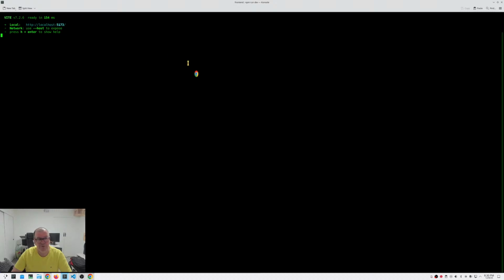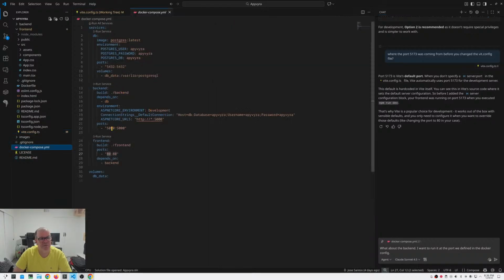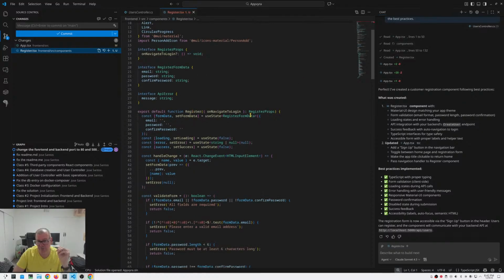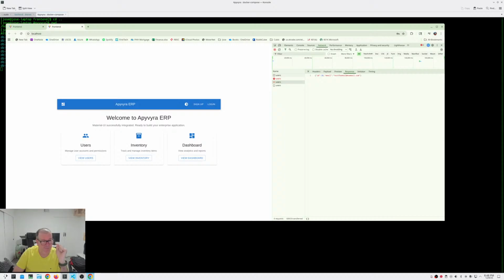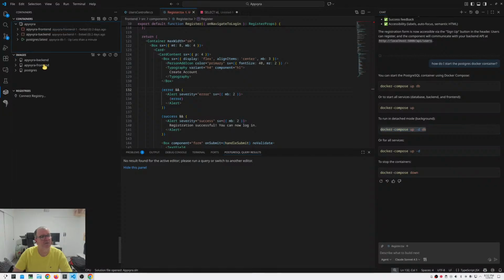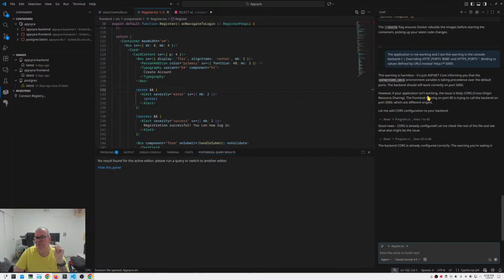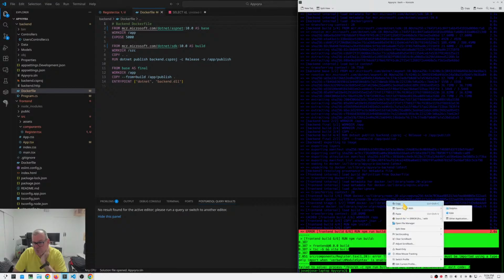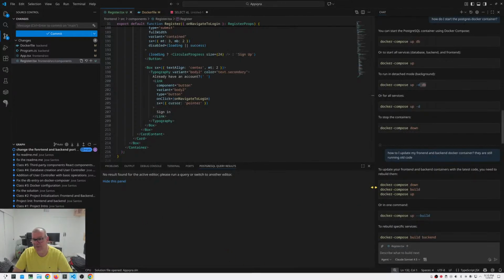Class #6: Customer Registration - frontend